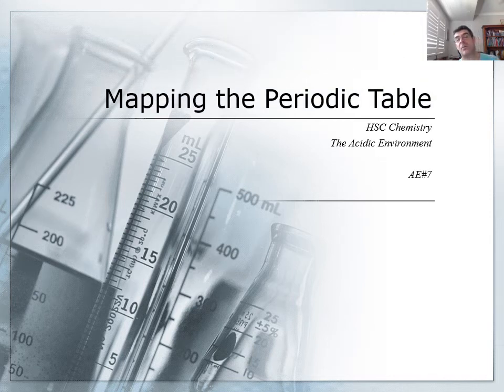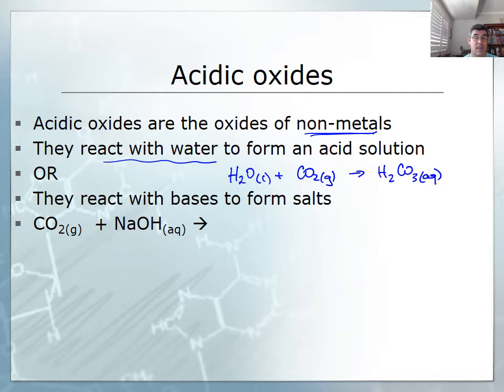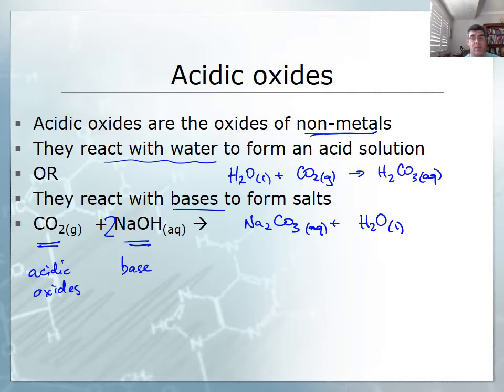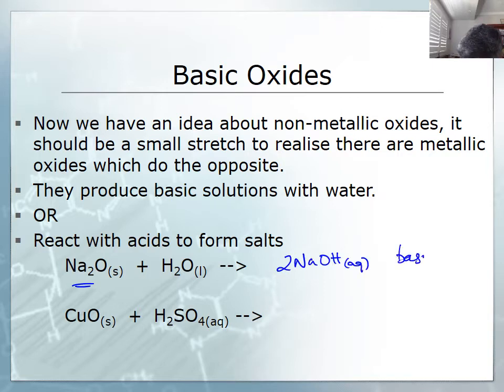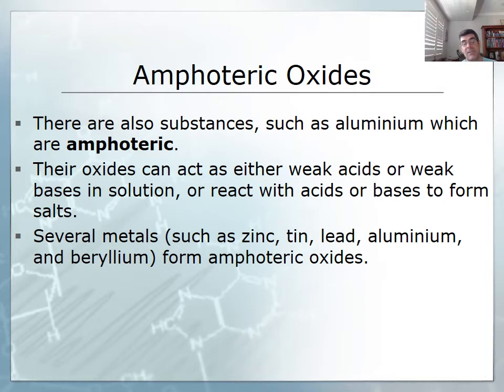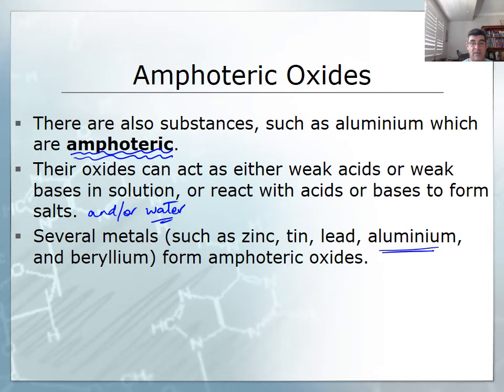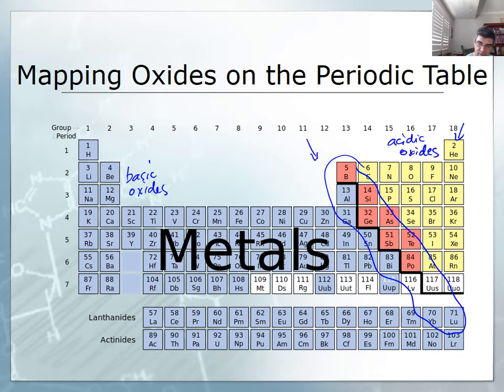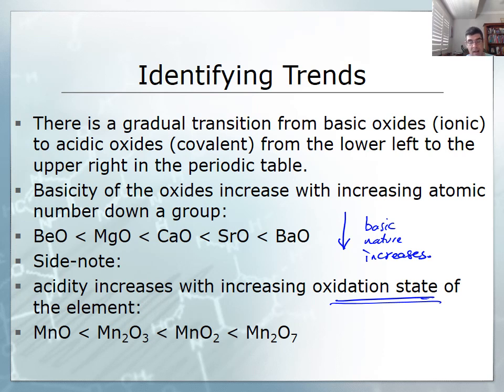AE#7 Mapping the Periodic Table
HSC Chemistry
The Acidic Environment
Mapping the Periodic Table